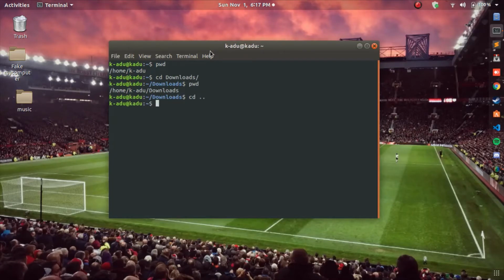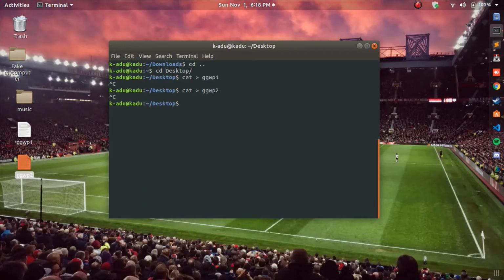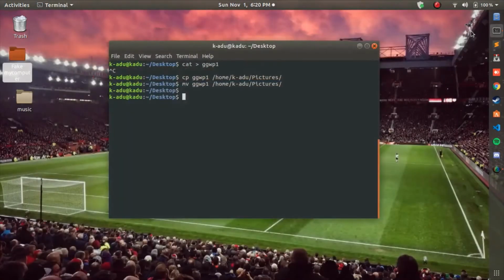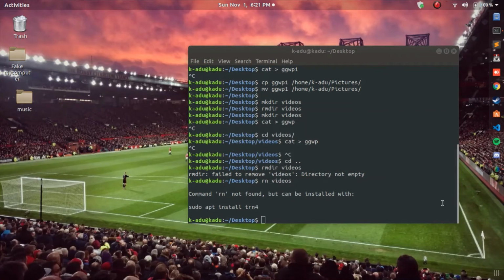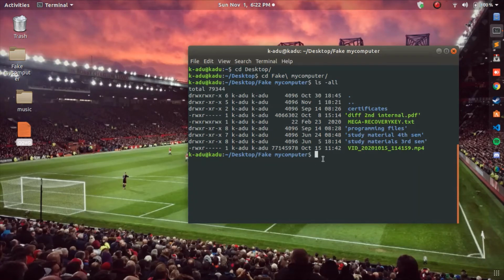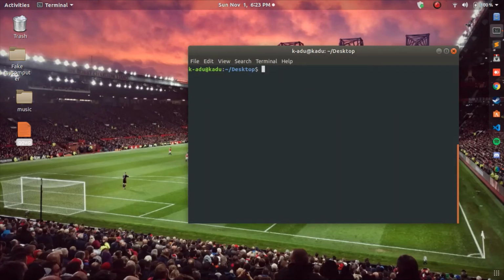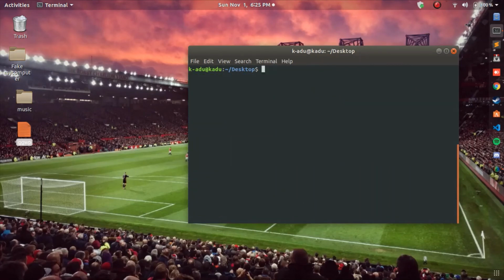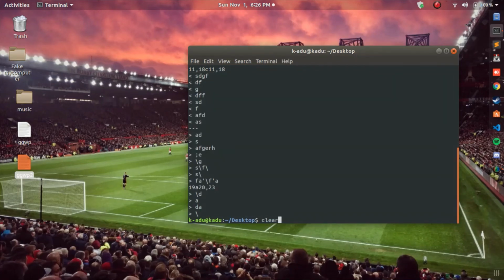Top Useful Linux Terminal Commands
1. pwd command
Use the pwd command to find out the path of the current working directory (folder) you’re in.

2. cd command
To navigate through the Linux files and directories, use the cd command. .

3. ls command
The ls command is used to view the contents of a directory. By default, this command will display the contents of your current working directory.

4. cat command
cat (short for concatenate) is one of the most frequently used commands in Linux. It is used to list the contents of a file on the standard output (sdout). To run this command, type cat followed by the file’s name and its extension. For instance: cat file.txt.

5. cp command
Use the cp command to copy files from the current directory to a different directory.

6. mv command
The primary use of the mv command is to move files, although it can also be used to rename files.

7. mkdir command
Use mkdir command to make a new directory — if you type mkdir Music it will create a directory called Music.

There are extra mkdir commands as well:

8. rmdir command
If you need to delete a directory, use the rmdir command. However, rmdir only allows you to delete empty directories.

9. rm command
The rm command is used to delete directories and the contents within them. If you only want to delete the directory — as an alternative to rmdir — use rm -r.

10. touch command
The touch command allows you to create a blank new file through the Linux command line. As an example, enter touch /home/username/Documents/Web.html to create an HTML file entitled Web under the Documents directory.

11. locate command
You can use this command to locate a file, just like the search command in Windows. What’s more, using the -i argument along with this command will make it case-insensitive, so you can search for a file even if you don’t remember its exact name.

To search for a file that contains two or more words, use an asterisk (*). For example, locate -i school*note command will search for any file that contains the word “school” and “note”, whether it is uppercase or lowercase.

12. find command
Similar to the locate command, using find also searches for files and directories. The difference is, you use the find command to locate files within a given directory.

As an example, find /home/ -name notes.txt command will search for a file called notes.txt within the home directory and its subdirectories.

Other variations when using the find are:

To find files in the current directory use, find . -name notes.txt
To look for directories use, / -type d -name notes. txt

13. grep command
Another basic Linux command that is undoubtedly helpful for everyday use is grep. It lets you search through all the text in a given file.

To illustrate, grep blue notepad.txt will search for the word blue in the notepad file. Lines that contain the searched word will be displayed fully.

14. sudo command
Short for “SuperUser Do”, this command enables you to perform tasks that require administrative or root permissions. However, it is not advisable to use this command for daily use because it might be easy for an error to occur if you did something wrong.

15. df command
Use df command to get a report on the system’s disk space usage, shown in percentage and KBs. If you want to see the report in megabytes, type df -m.

16. du command
If you want to check how much space a file or a directory takes, the du (Disk Usage) command is the answer. However, the disk usage summary will show disk block numbers instead of the usual size format. If you want to see it in bytes, kilobytes, and megabytes, add the -h argument to the command line.

17. head command
The head command is used to view the first lines of any text file. By default, it will show the first ten lines, but you can change this number to your liking. For example, if you only want to show the first five lines, type head -n 5 filename.ext.

18. tail command
This one has a similar function to the head command, but instead of showing the first lines, the tail command will display the last ten lines of a text file. For example, tail -n filename.ext.

19. diff command
Short for difference, the diff command compares the contents of two files line by line. After analyzing the files, it will output the lines that do not match. Programmers often use this command when they need to make program alterations instead of rewriting the entire source code.

The simplest form of this command is diff file1.ext file2.ext